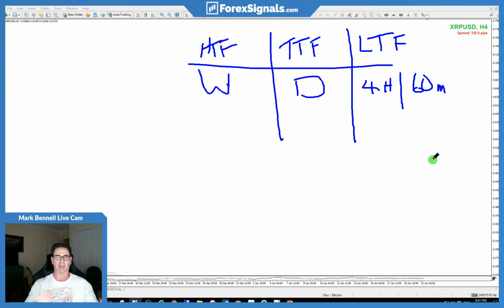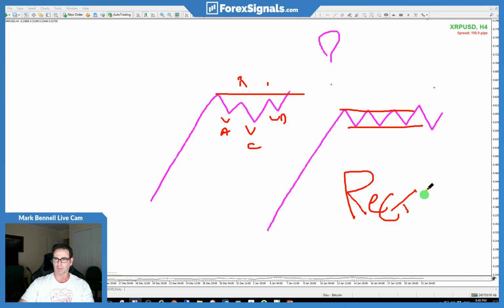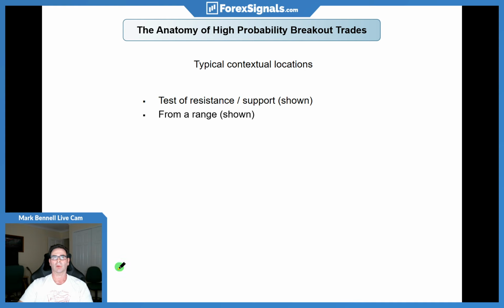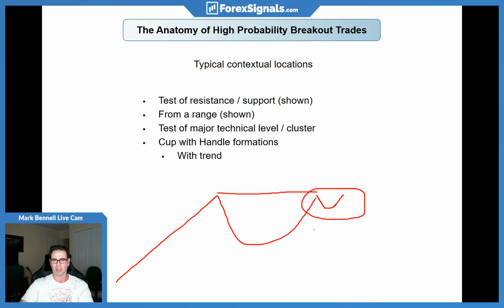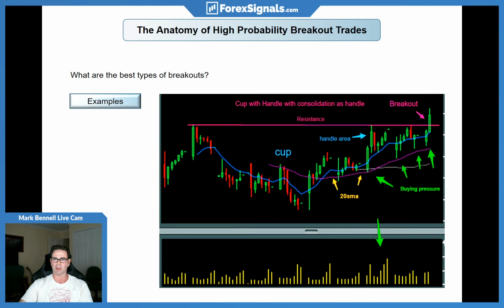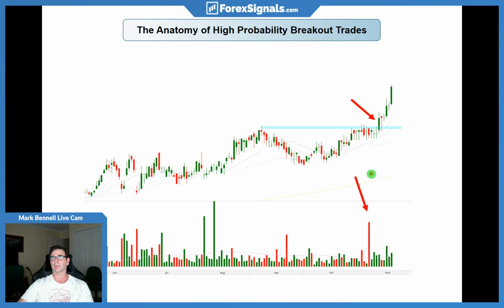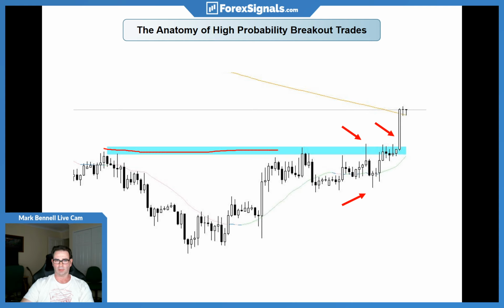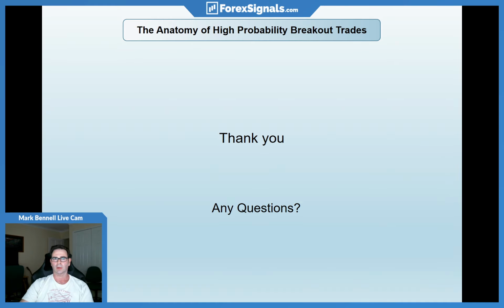Pre-Breakout Accumulation Patterns